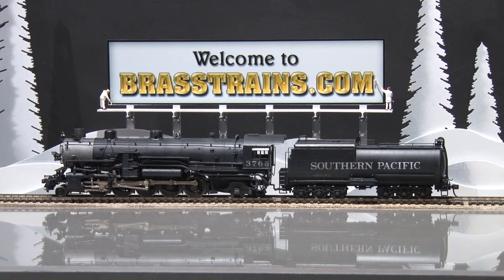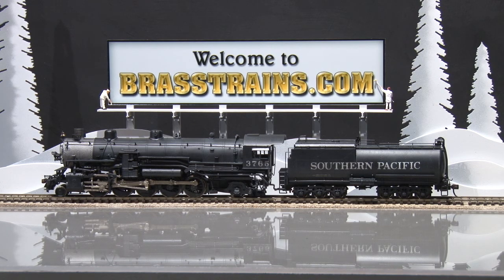045961-HO Brass Model Train - WMC Westside SP Southern Pacific 2-10-2 F-5 #3765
=== BRASSTRAINS.COM ===

045961 - HO Brass Model Train - WMC Westside SP Southern Pacific 2-10-2 F-5 #3765